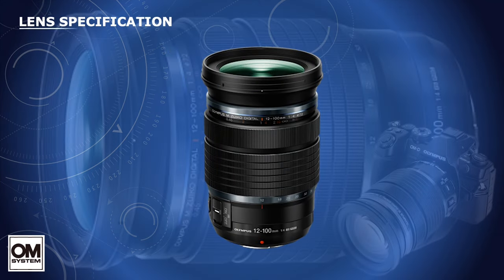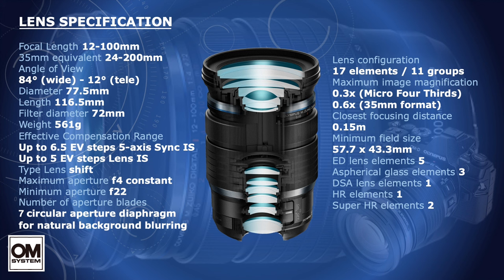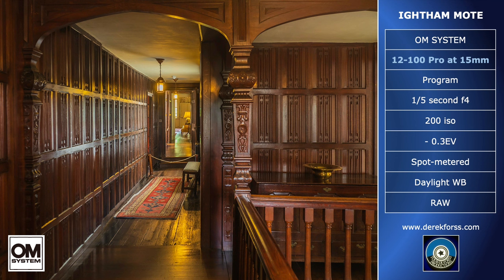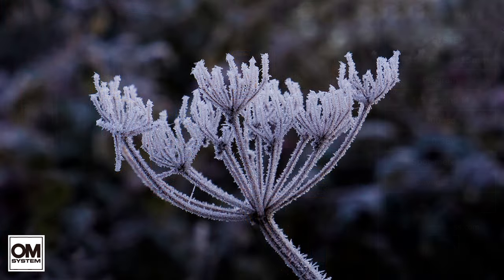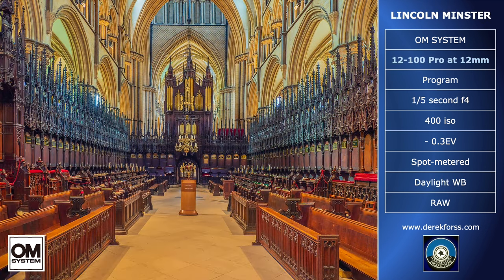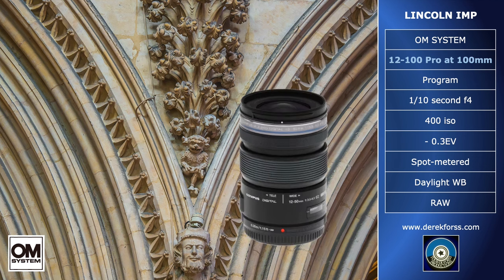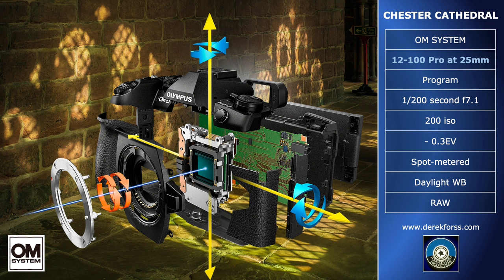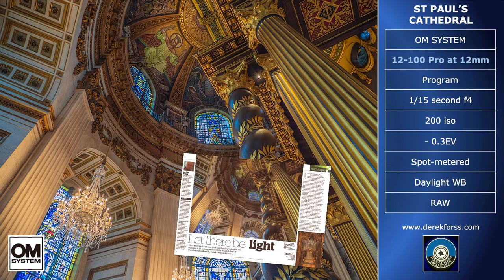OM SYSTEM Experience 2. Zuiko 12-100 Pro: The Perfect Lens for Interiors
In this second episode we see how MFT courtesy of a constant aperture zoom can break the rules of interior photography by handholding in lowlight with the added advantage of extended depth-of-field.